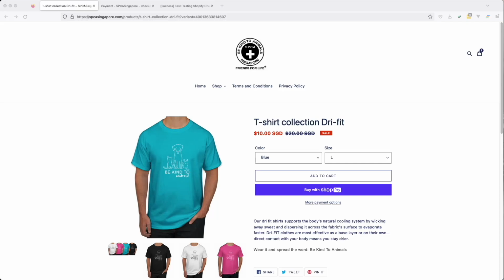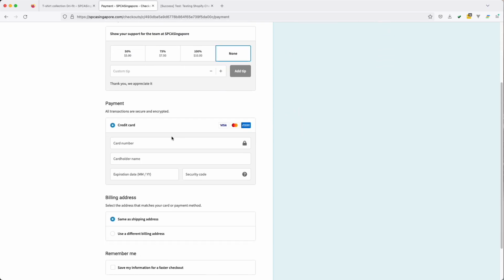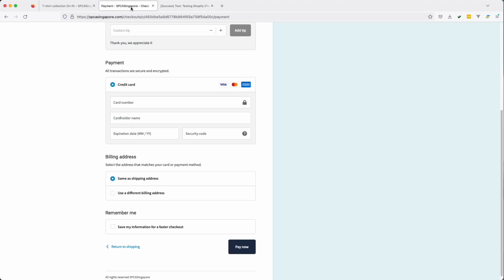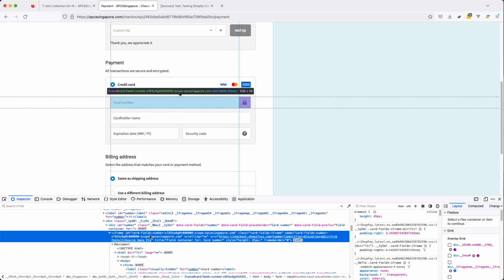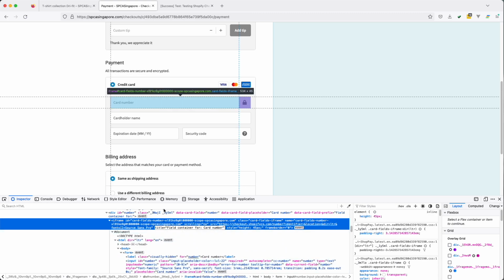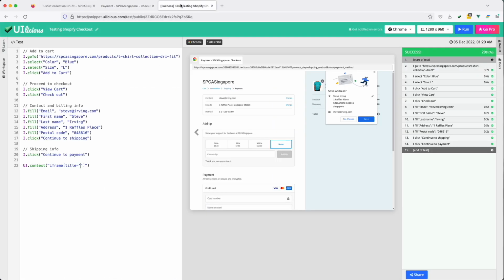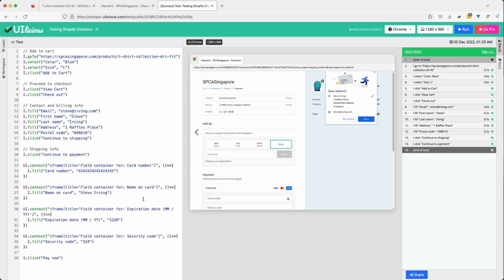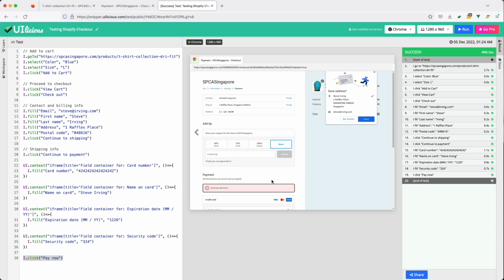How to test Shopify credit card forms | UIlicious Test Automation Tutorials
In this tutorial, Tai Shi Ling will show you how to automate testing on the Shopify credit card form with UIlicious, an online tool for cross-browser testing.

Credit card forms can be tricky to test because they are often nested in a secure iframe element. Shi Ling will demonstrate how to use the UI.context command to switch into an iframe and fill in the credit card details in the secure Shopify checkout form.

ℹ️ This tutorial is meant for intermediate learners that have basic knowlege about HTML, CSS, and Javascript. Knowledge of Selenium, Java or Python is not required.

Chapters:
00:00 1. Intro
00:50 2. Inspecting the credit card form
01:47 3. Targeting the credit card input fields within the iframe
02:47 4. The finished test